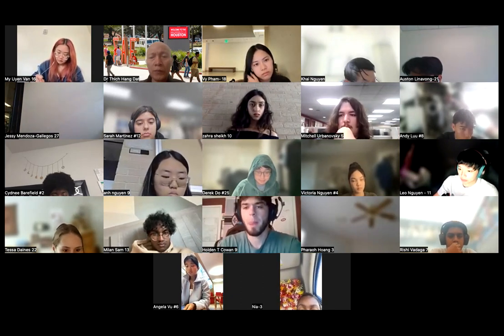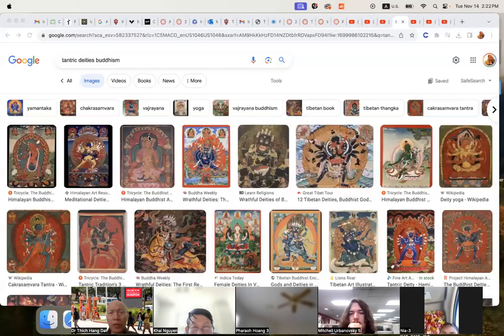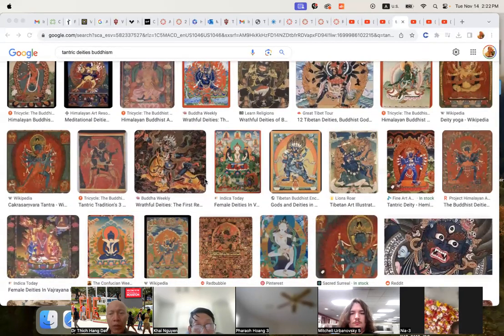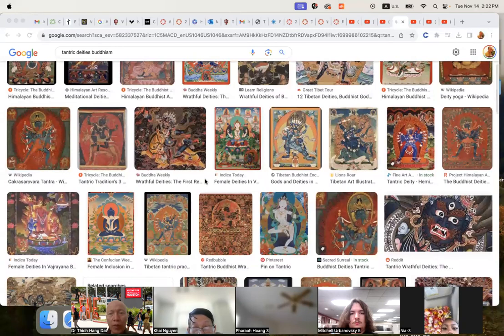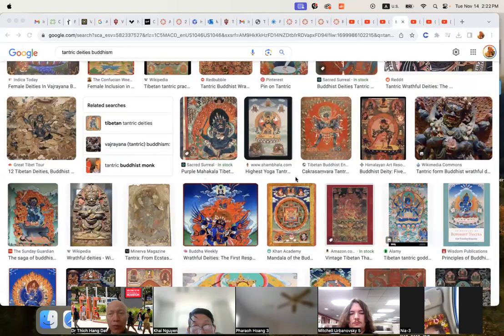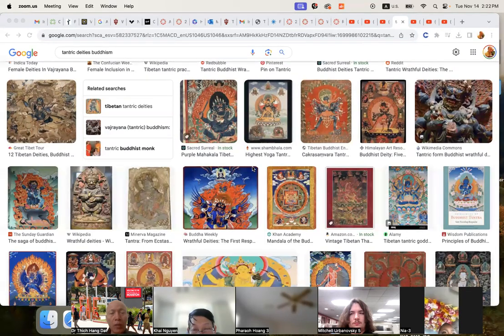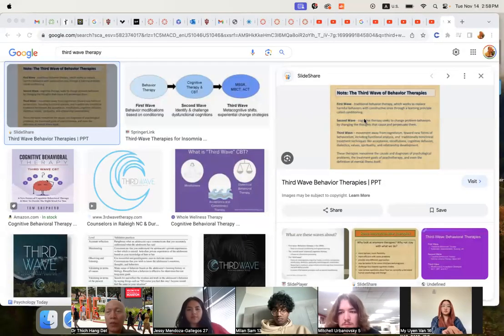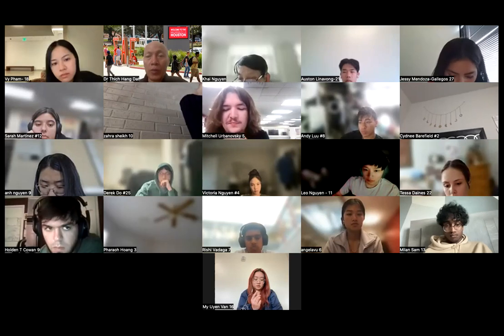B 11 14 23